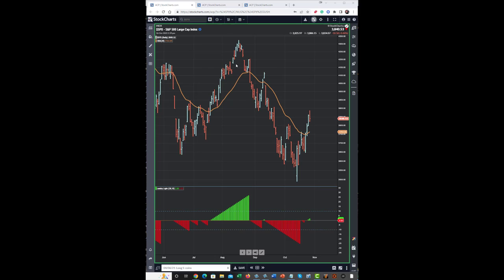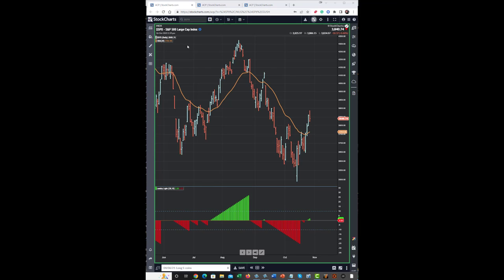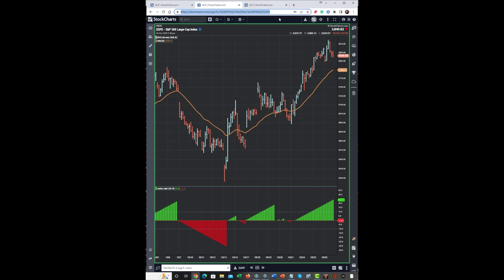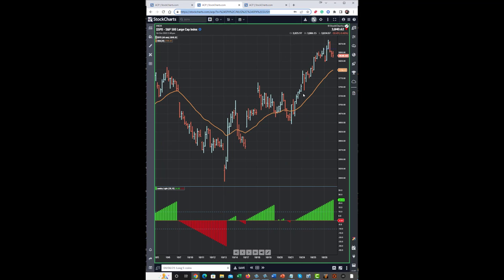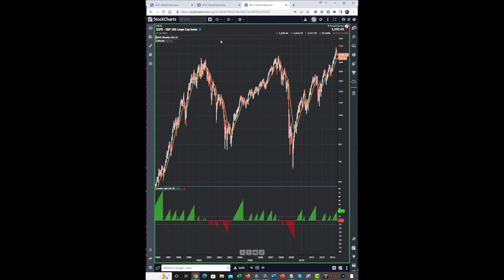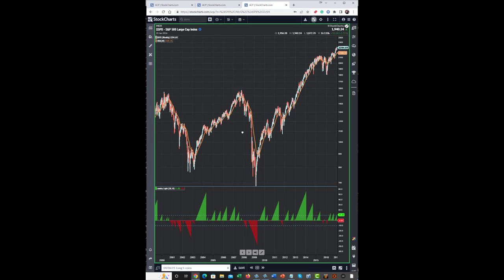A Simple Way To Stay On The Right Side Of The Market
Dave shows you how to stay on the right side of the market using Landry Light. Learn more about trading